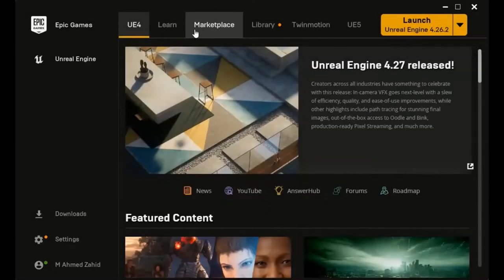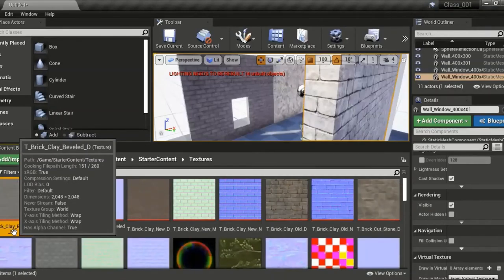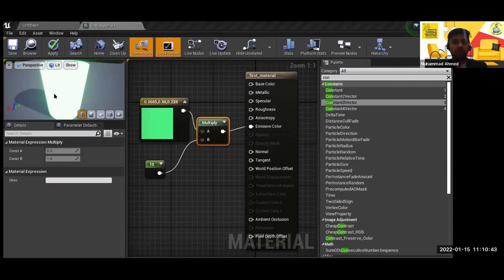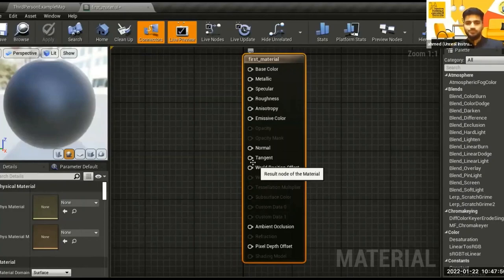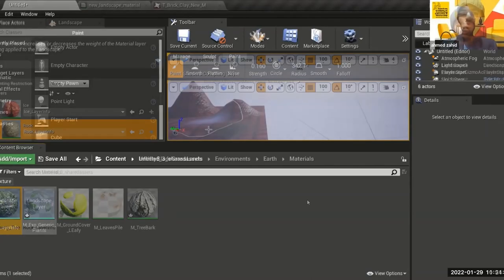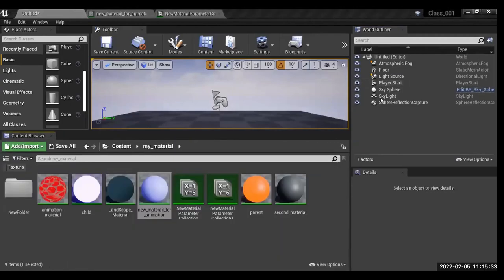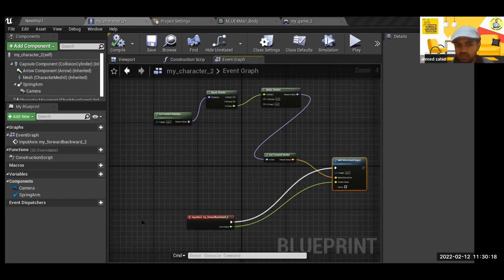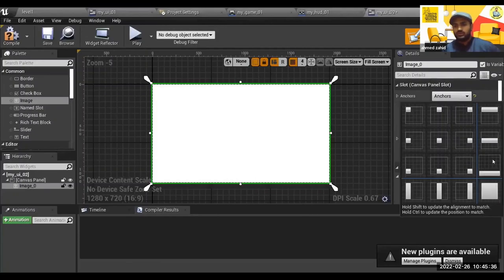Summary Segment Of - Metaverse With Unreal Engine